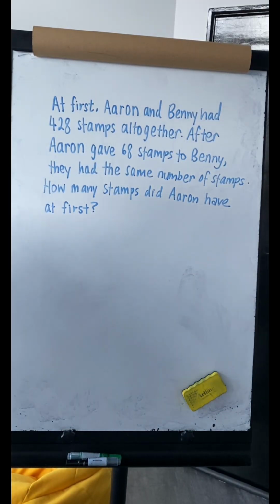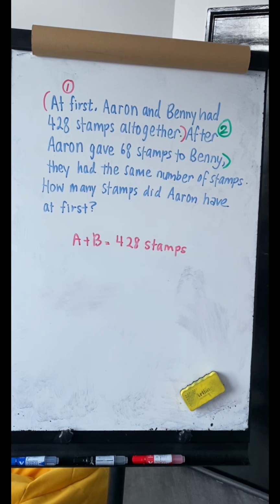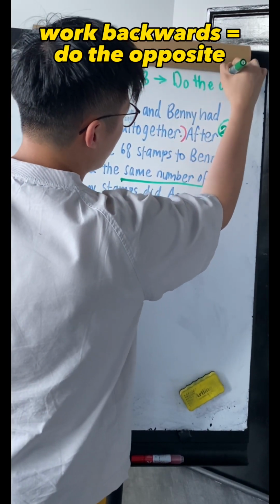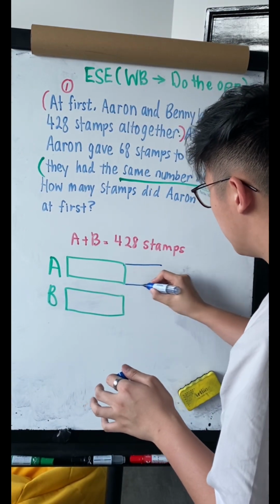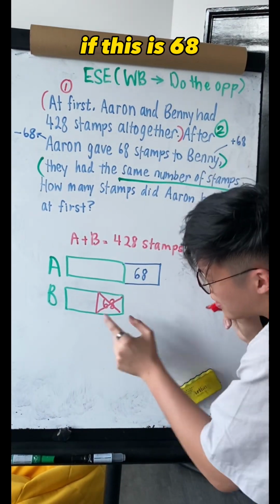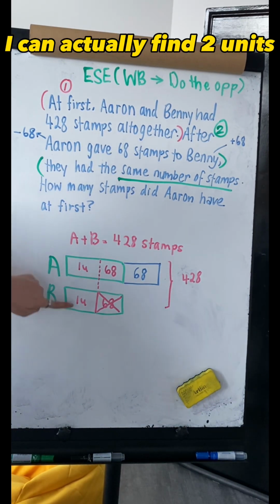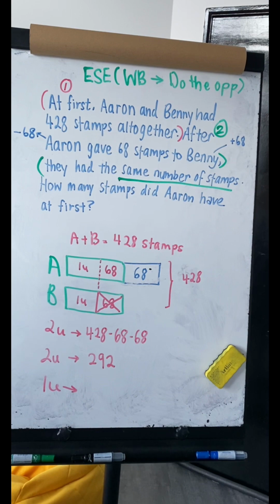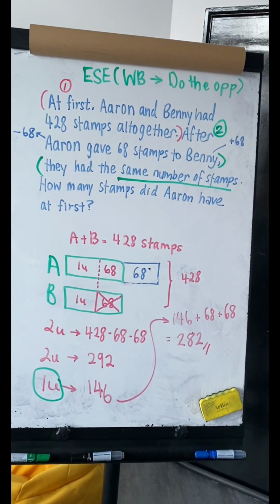P4 Whole Numbers - Learn How to Solve an Equal Stage Ending Question (Part 1) | DO IT WITH ME